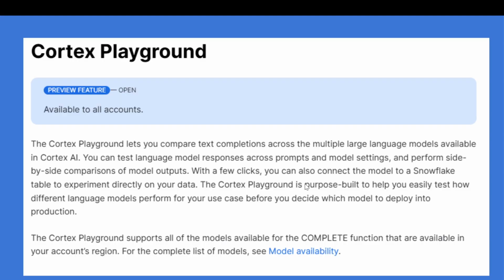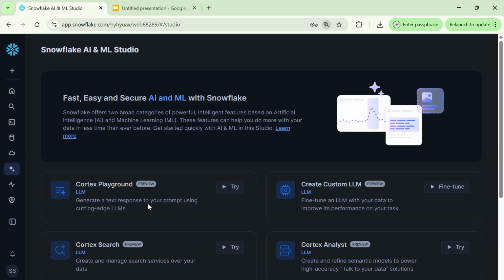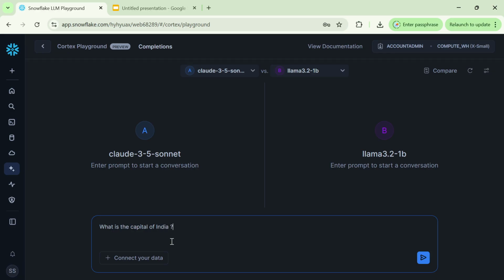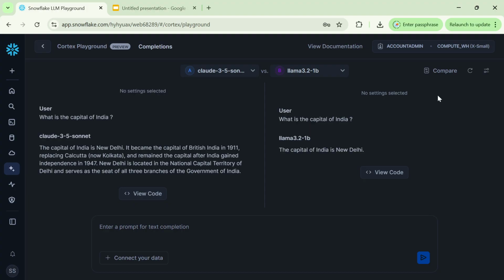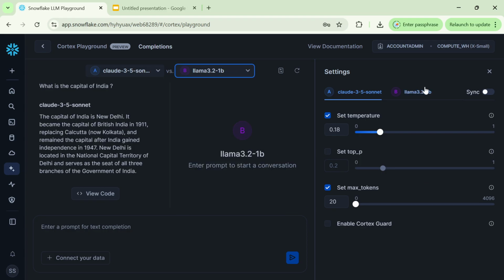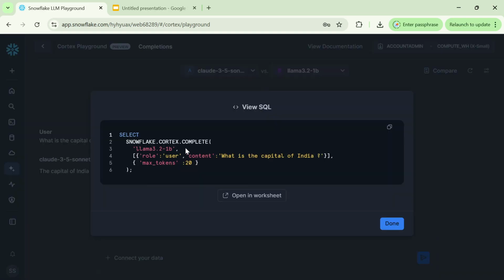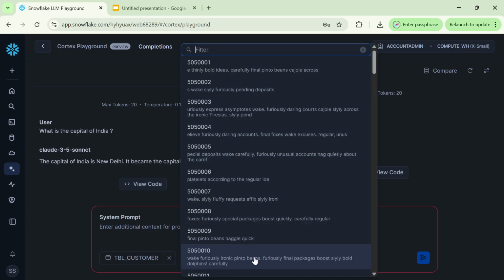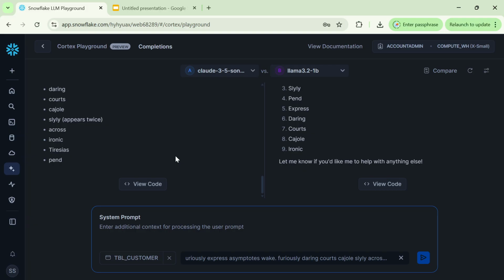Snowflake AI/GenAI: Cortex Playground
In my latest video, I walk through the Cortex Playground — a powerful feature in Snowflake that lets you:
✅ Compare outputs from multiple large language models (LLMs) side by side.
✅ Experiment with different prompts and model settings to see real-time completions.
✅ Connect directly to your Snowflake tables to test how models respond on real business data.
✅ Confidently evaluate LLMs before selecting the right one for production deployment.

The Cortex Playground isn’t just a testing tool — it’s your decision-making partner for GenAI-driven applications in Snowflake!